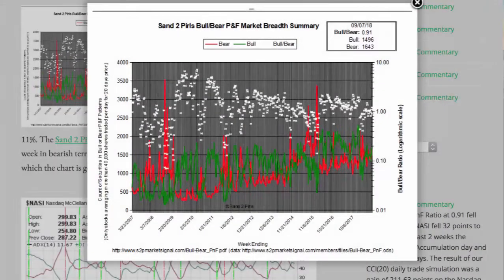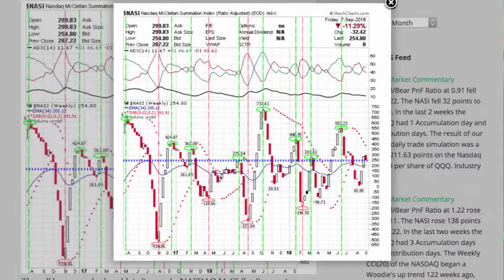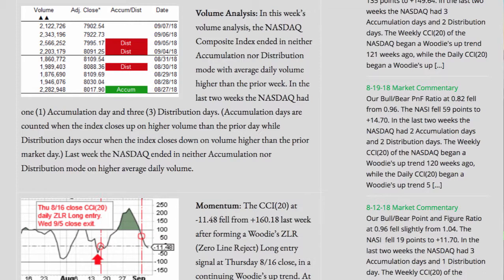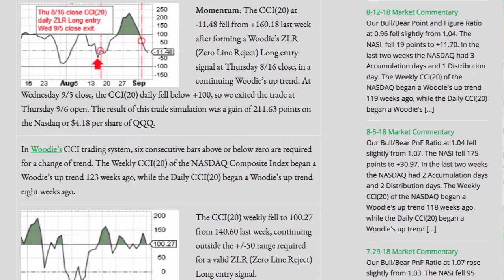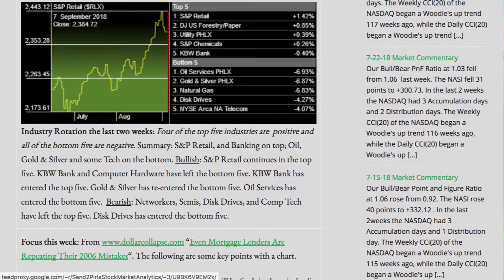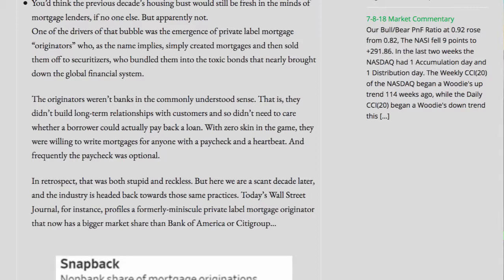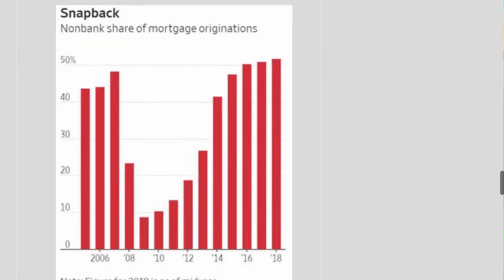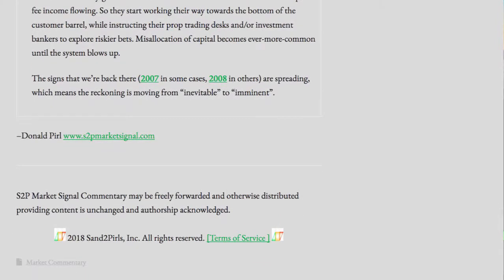Sand 2 Pirls Stock Market Commentary September 9, 2018